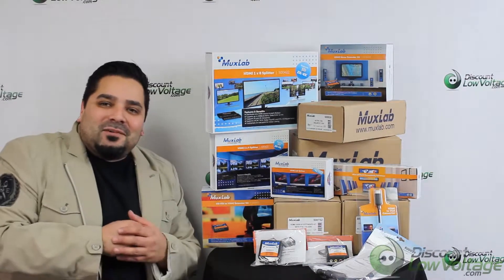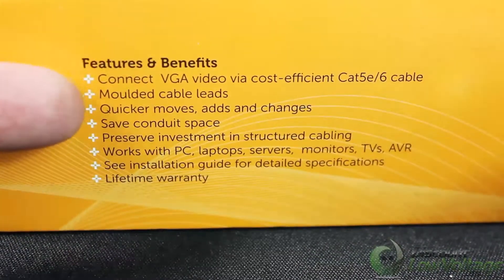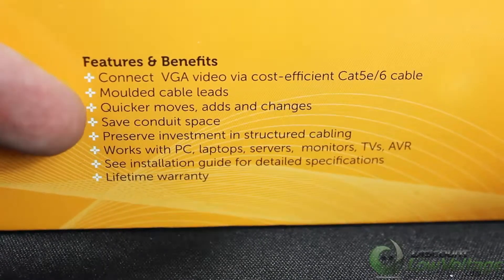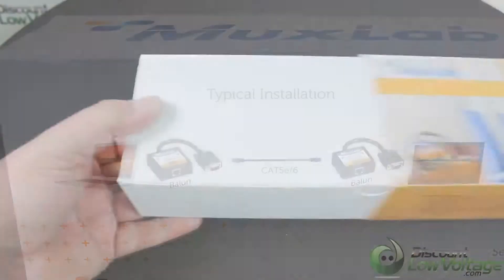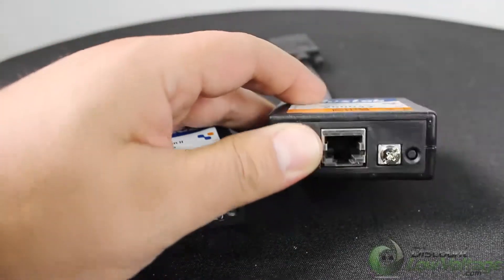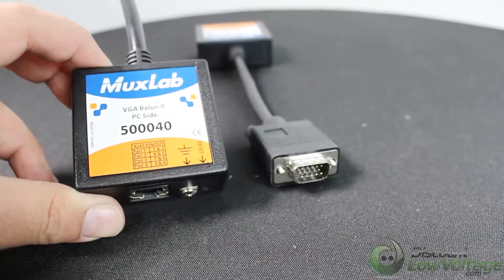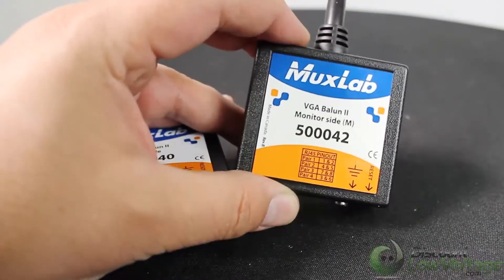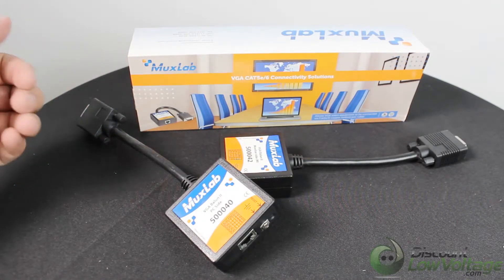VGA Over Twisted Pair Balun Kit | Muxlab 500040-42-PK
Muxlab 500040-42 VGA Balun kit.The VGA Balun II eliminates costly and bulky VGA cable, allowing a VGA source to be connected to a VGA monitor via one (1) 4-pair Cat 5 unshielded twisted pair (UTP) cable. Used in pairs, the VGA Balun II allows VGA video to be transmitted up to 350ft (107m) via Cat 5 at 800 x 600 resolution.